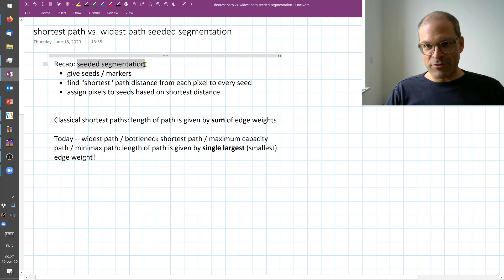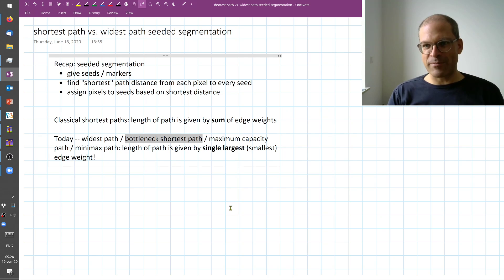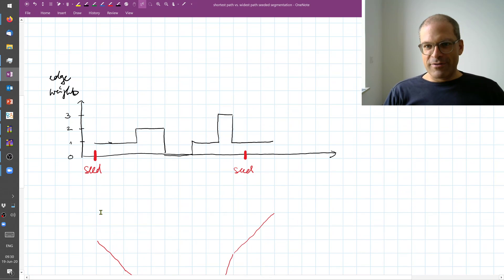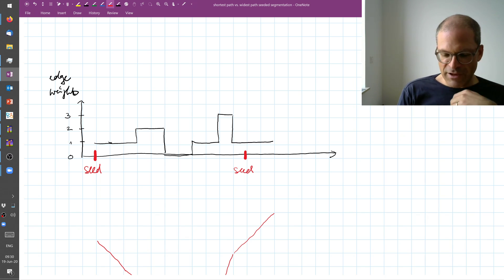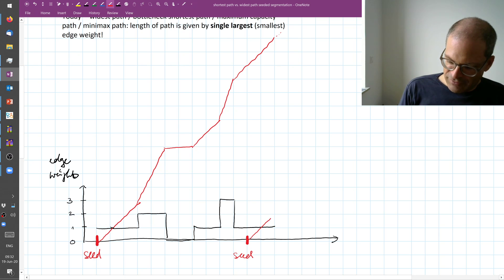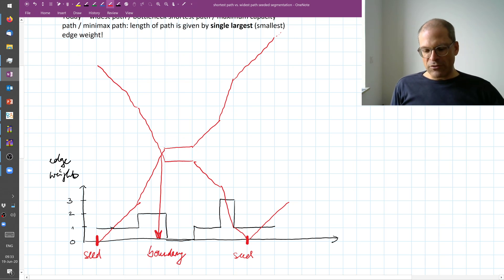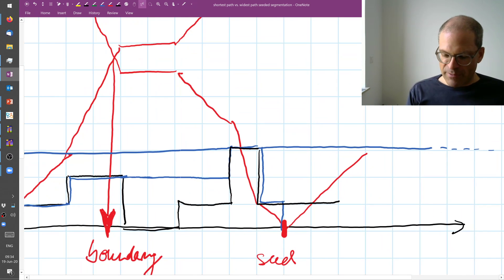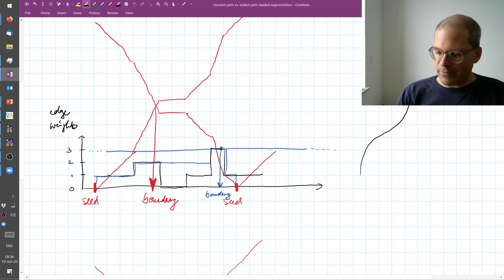Lecture 8.2: Shortest Path vs. Widest Path | Seeded Segmentation | CVF20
Seeded segmentation: differences between classical shortest path and widest path (also known as bottleneck shortest path, maximum capacity path, or minimax path)